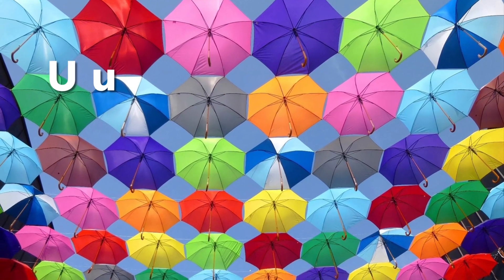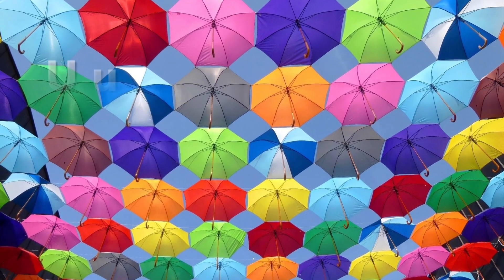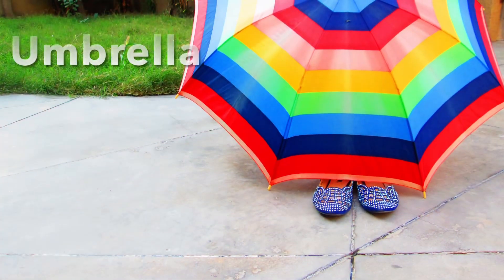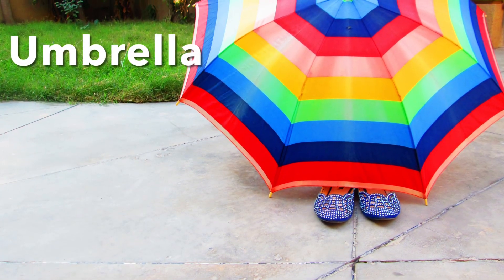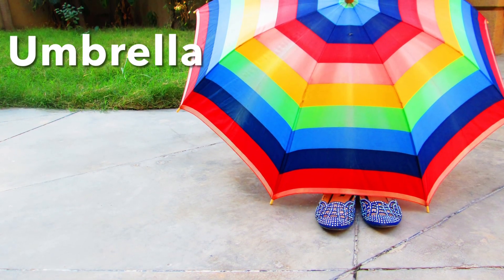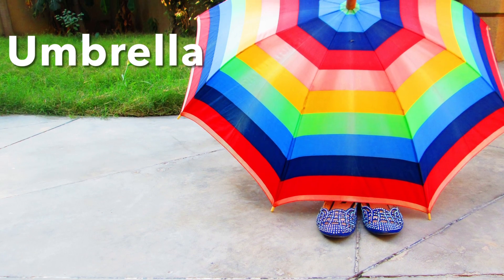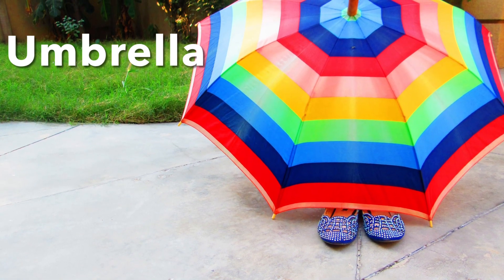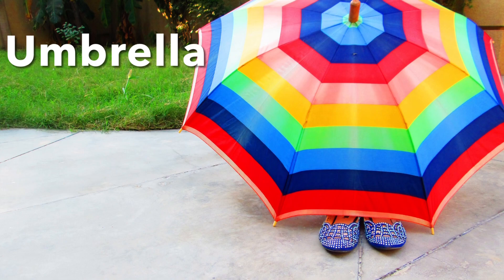Letter U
Umbrellas protect from rain and sun.

Umbrellas come in different sizes and colors.

Umbrellas can be small enough to fit in a bag or large enough to cover multiple people.

Handles come in various designs, such as straight or curved.